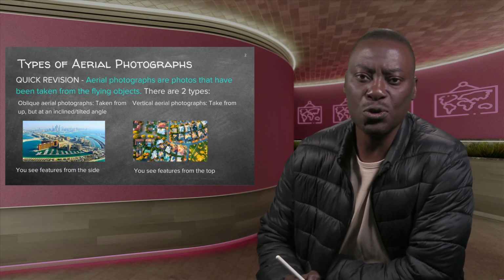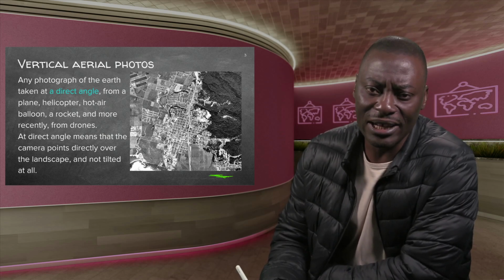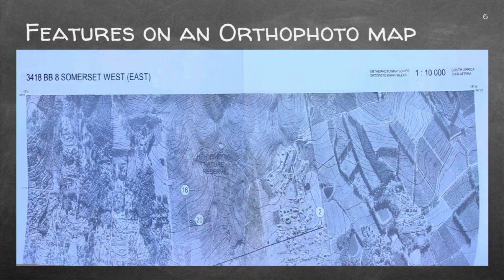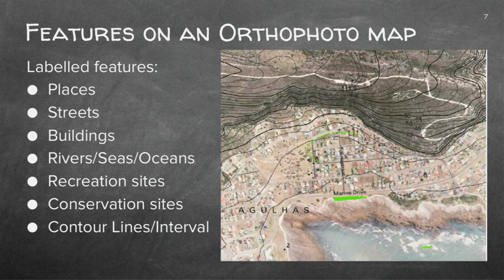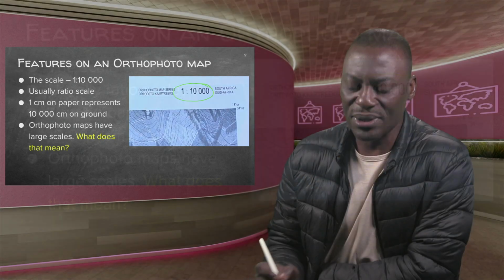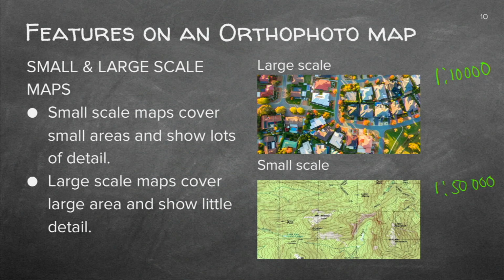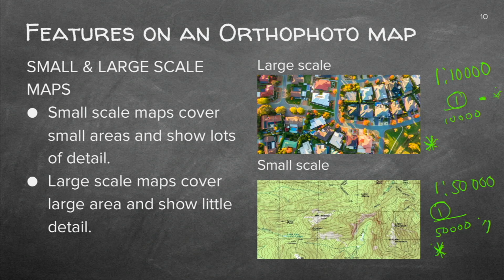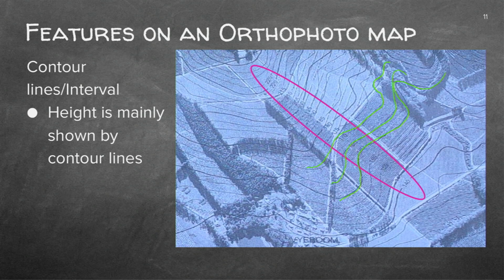1.1 MAP SKILLS - IDENTIFYING FEATURES ON ORTHOPHOTO MAPS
Geography Grade 12 — Full CAPS curriculum explained.